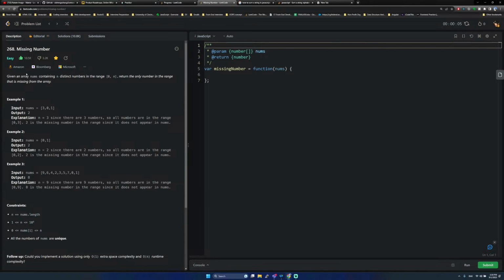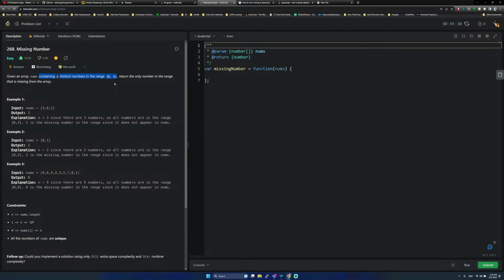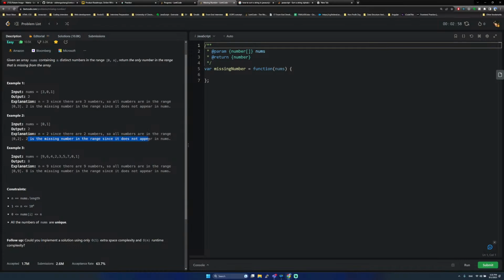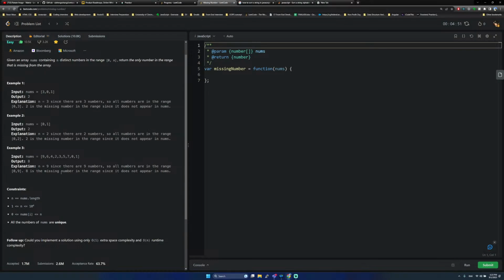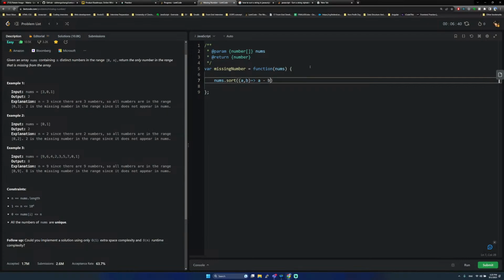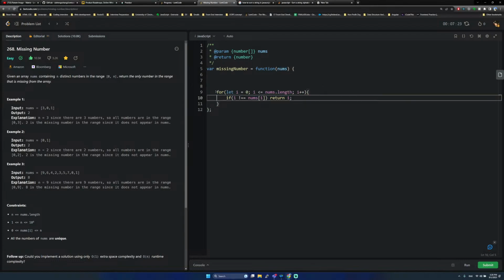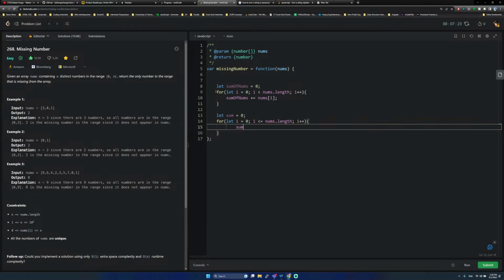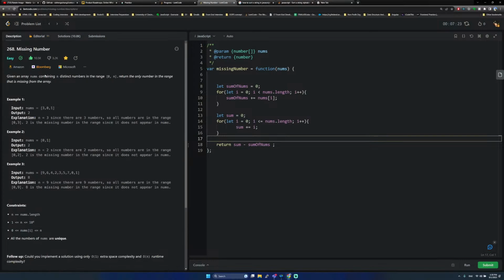Learning : 268: Missing Number | Leetcode | Easy